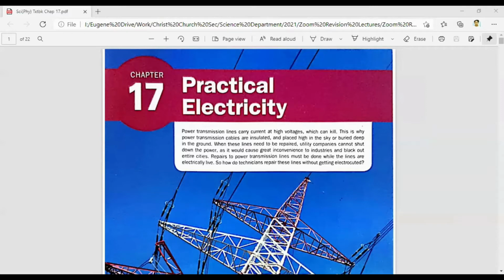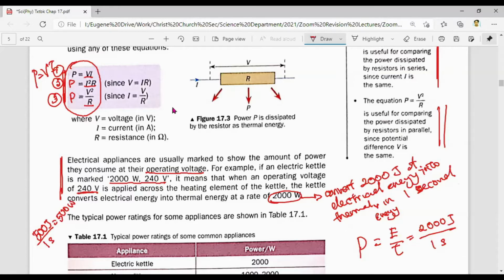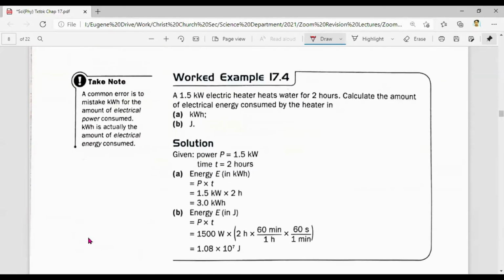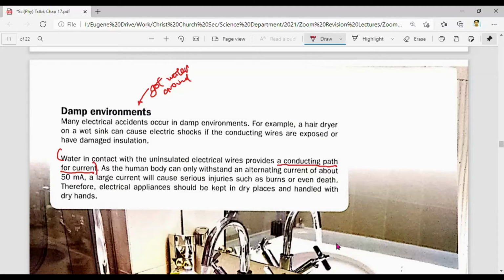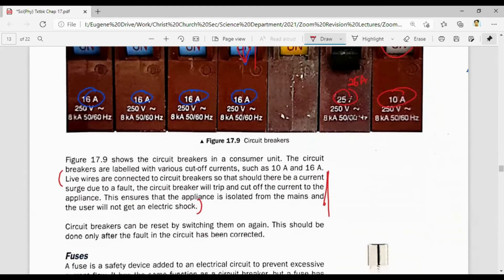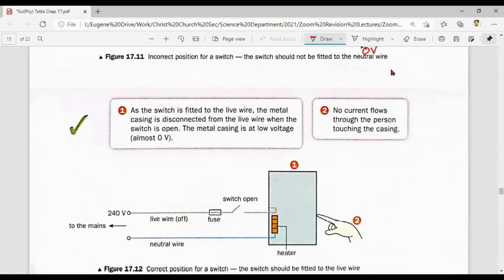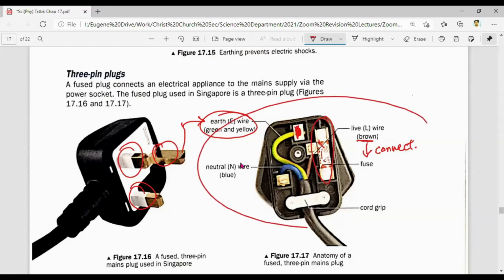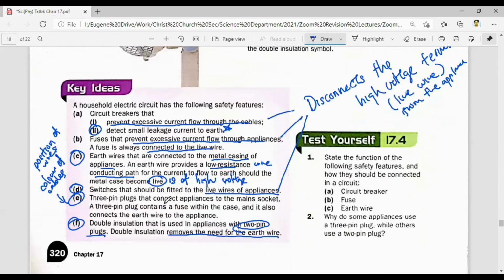Chap 17 - Practical Electricity (6 Feb 2021)